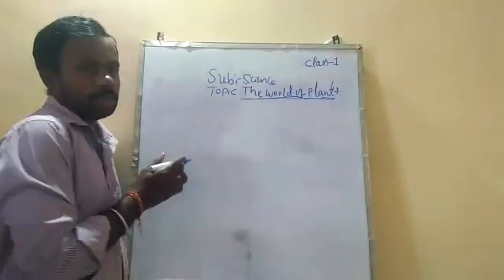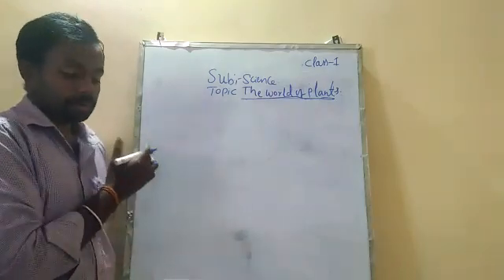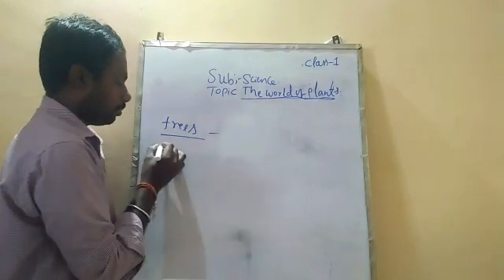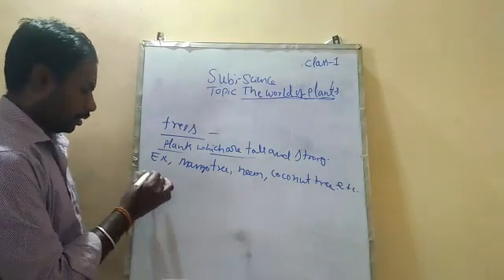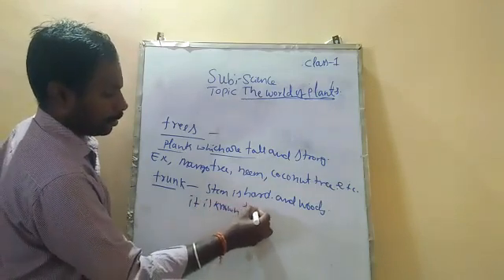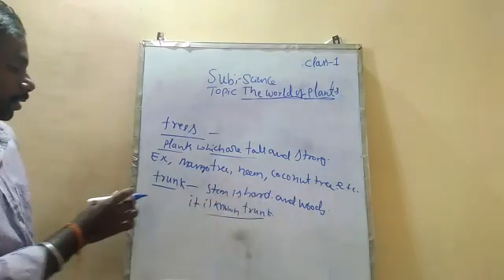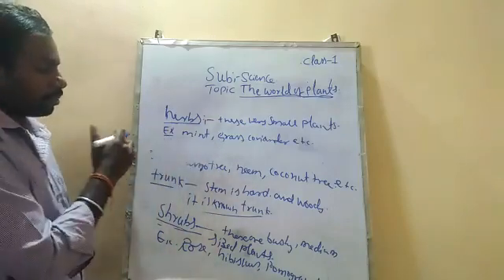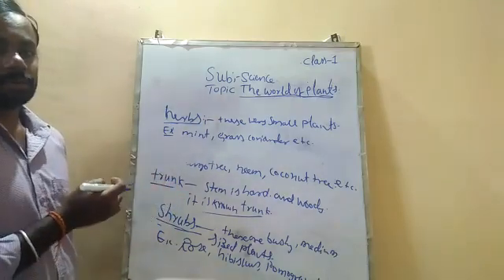grade 1 science